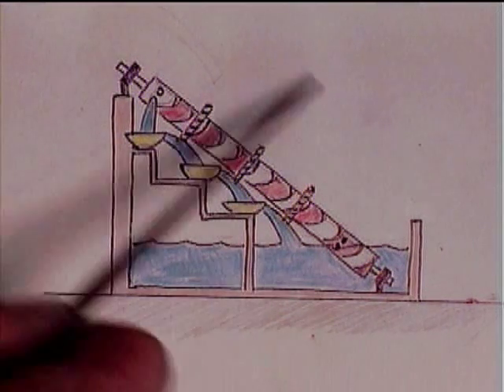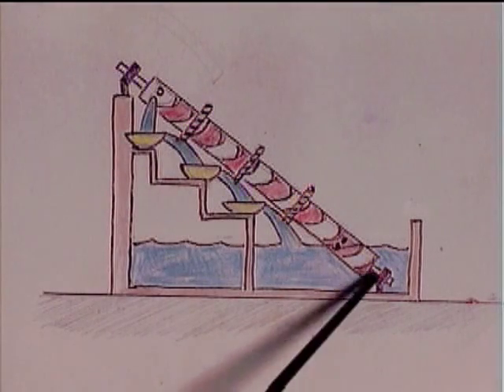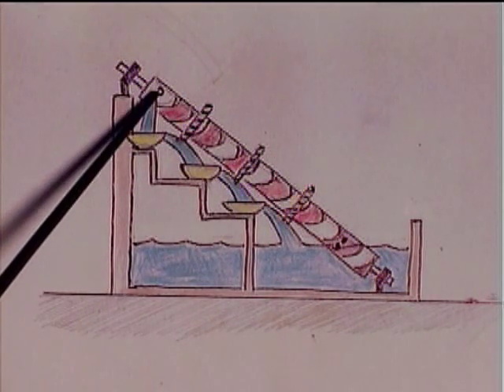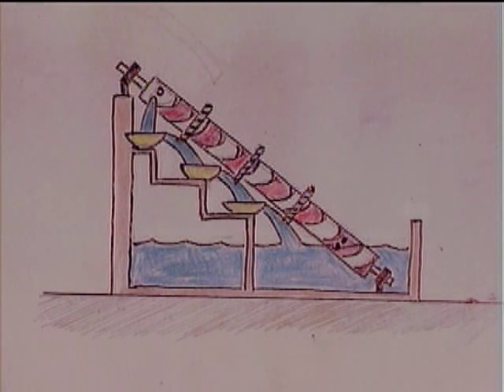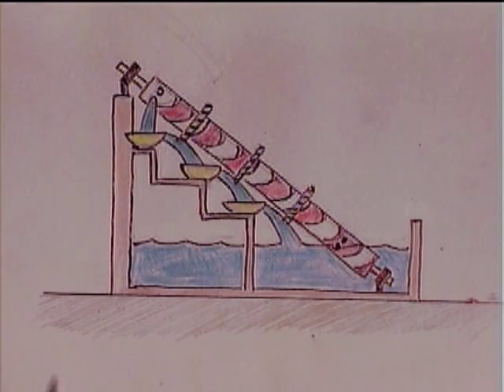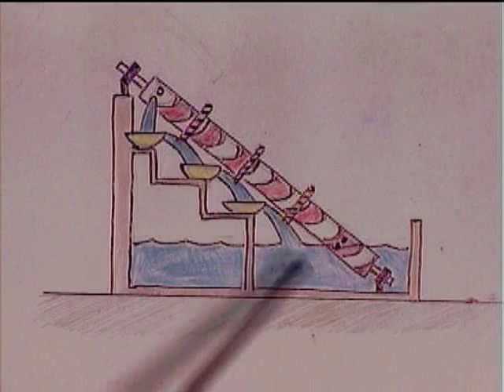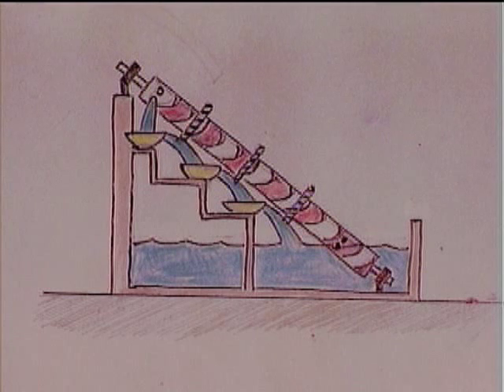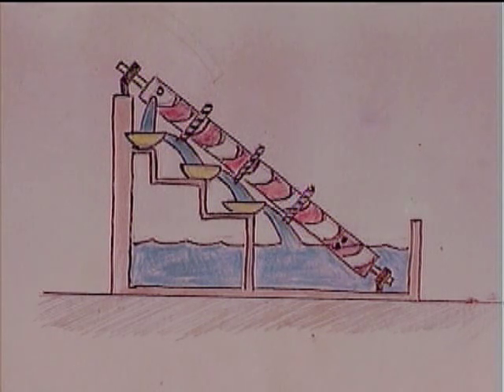Water Perpetual Motion Machine P11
The Wilkins device is evaluated.